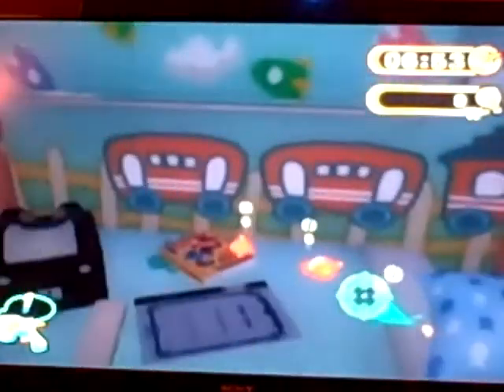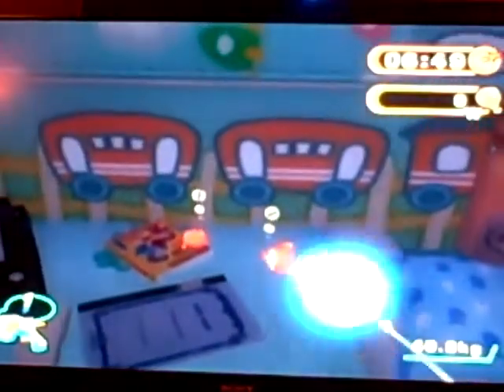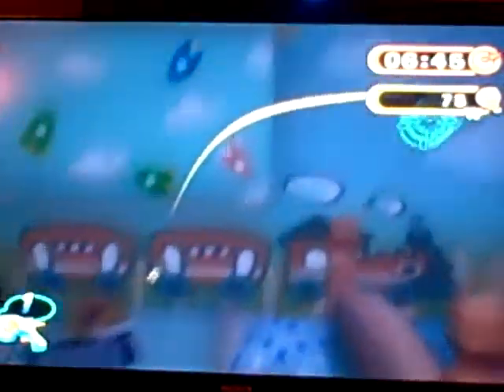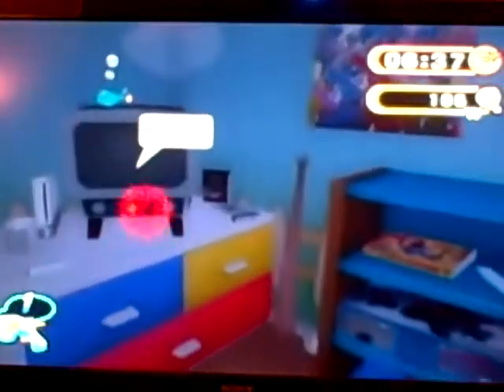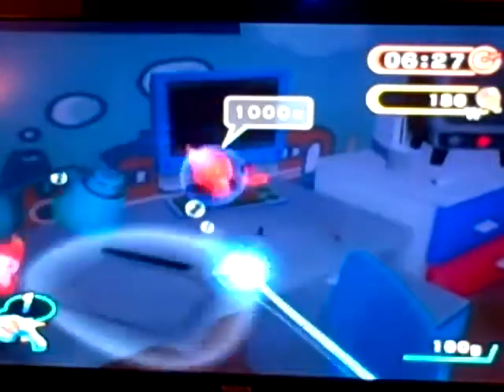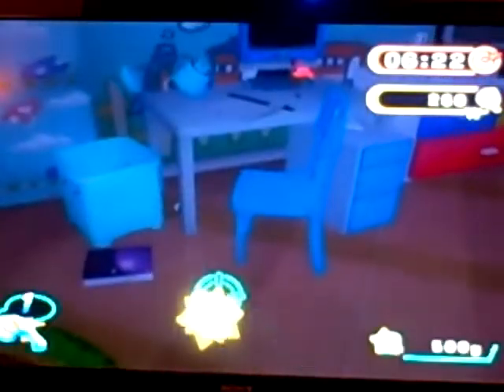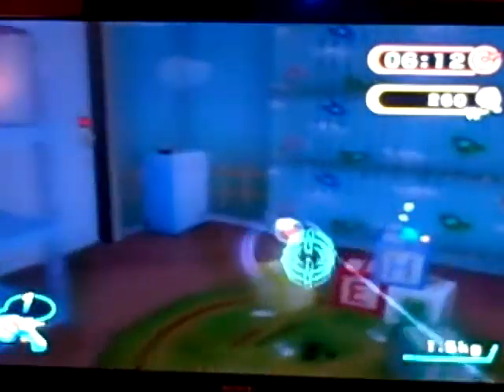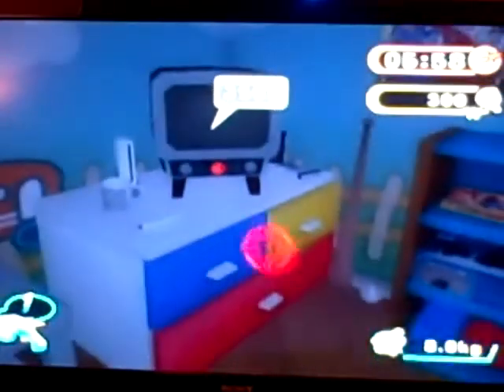DanePillz Epicsode 4